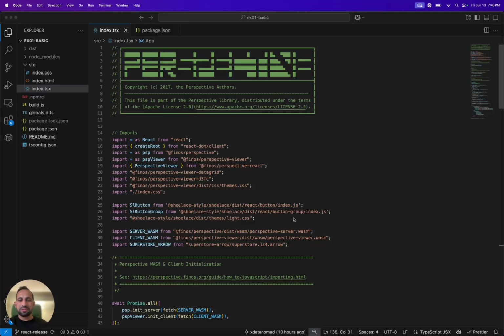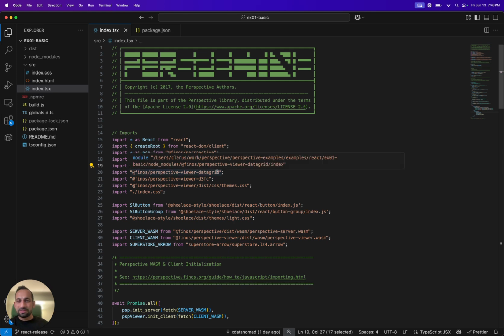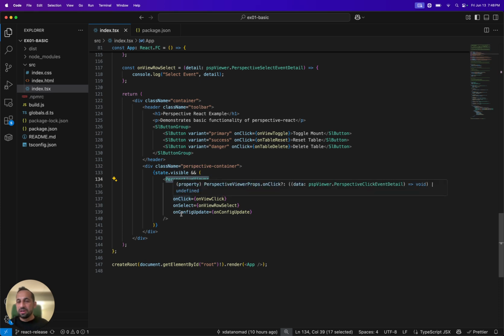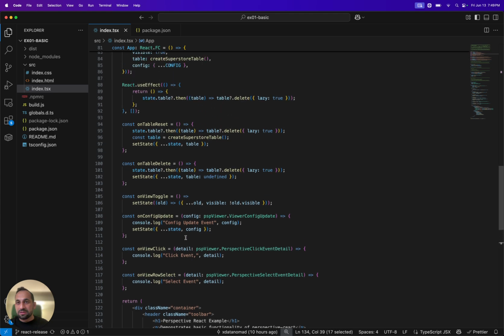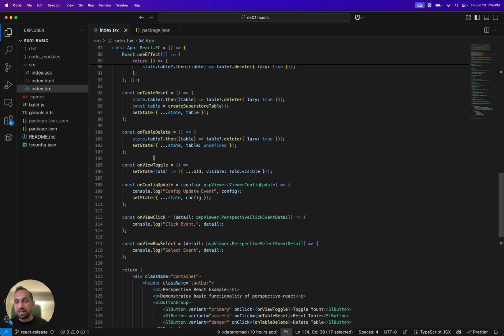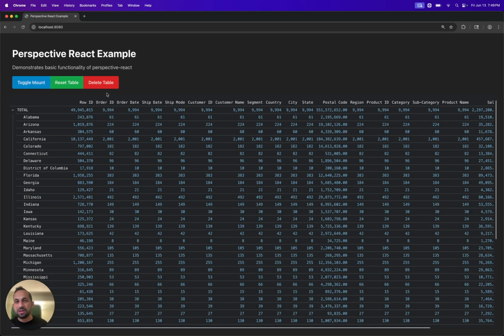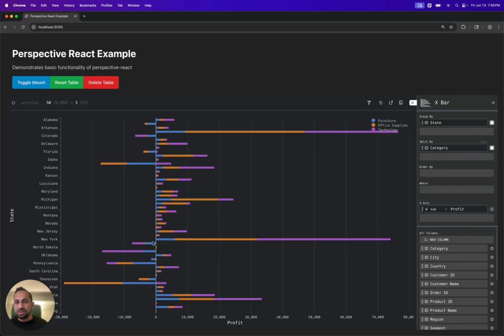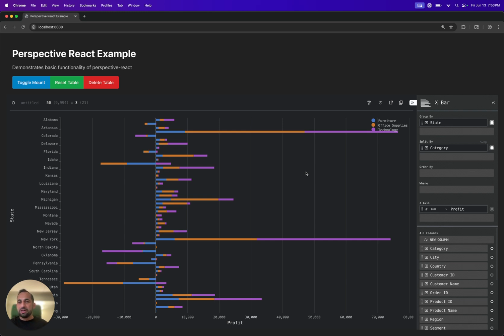Introducing Perspective React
I'm excited to announce the new Perspective React component.

This release includes a Perspective Viewer React component - which integrates Perspective's stateful members (ie: table and viewer config) with React State Management, along with capturing viewer events like clicks, row selections, and config updates.

**NOTE:**
@perspective-react package is available to install via npm from the Prospective Nightly builds.

Happy coding ;)